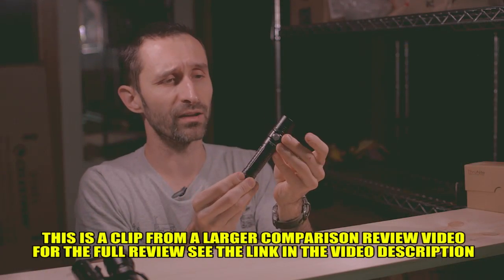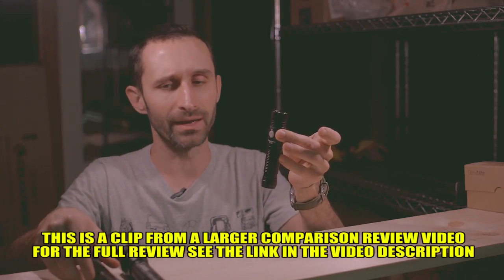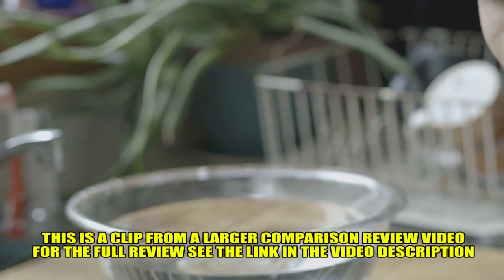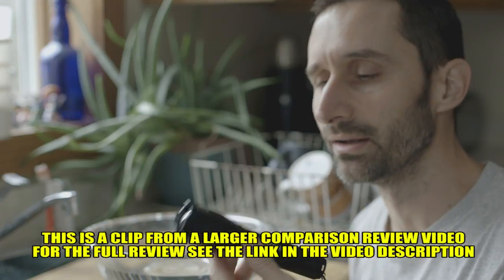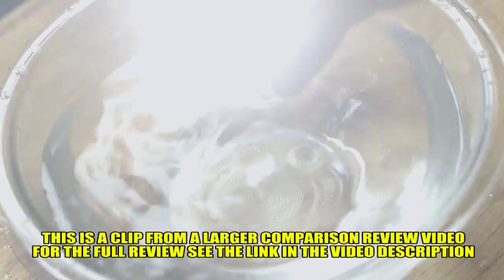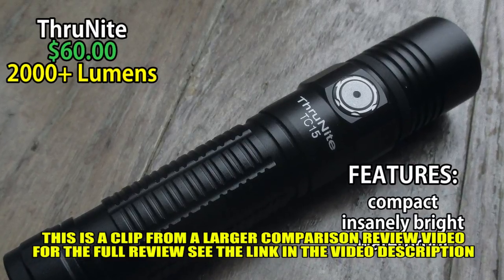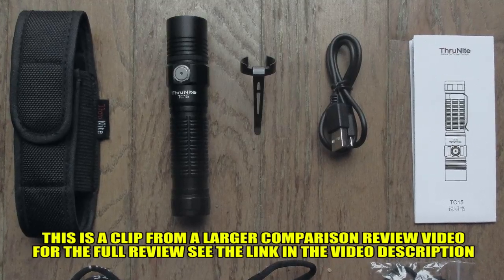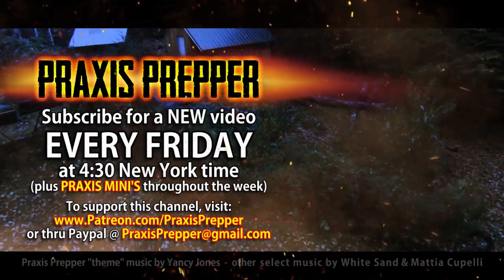TruNite TC15 Flashlight Review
This is a gear review of the high-end18650 battery-based ThruNite TC15 Flashlight. It is taken from a longer comparison product review of three different flashlights in different price ranges that can be viewed at this